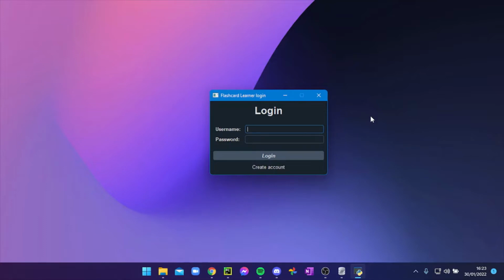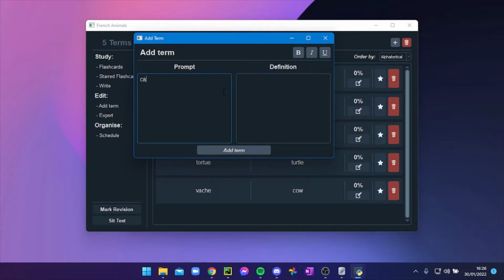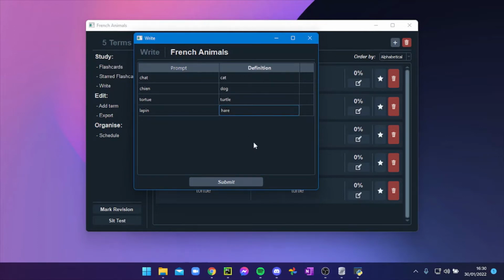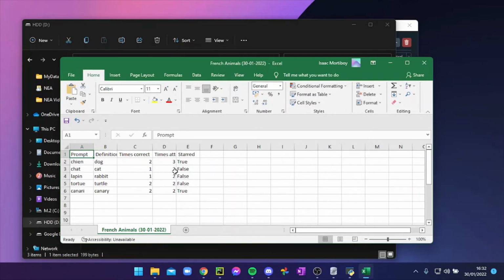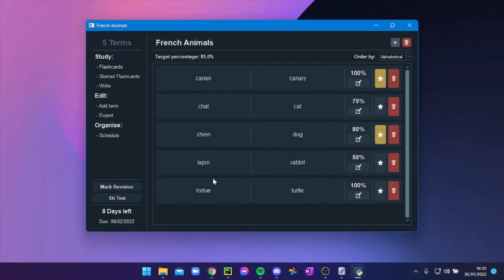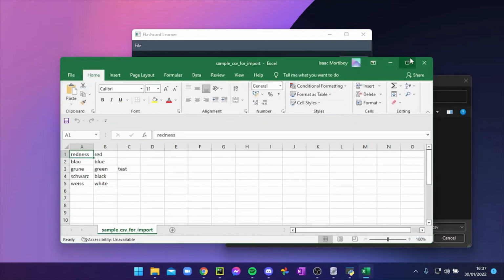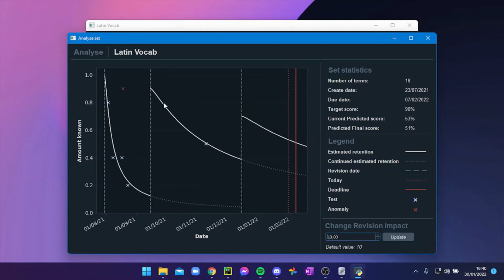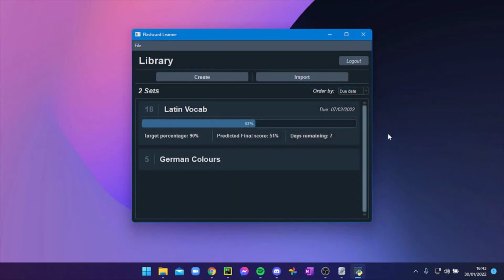NEA Testing Demonstration